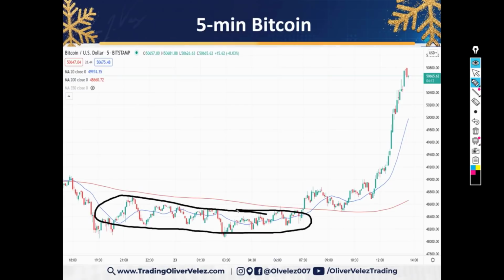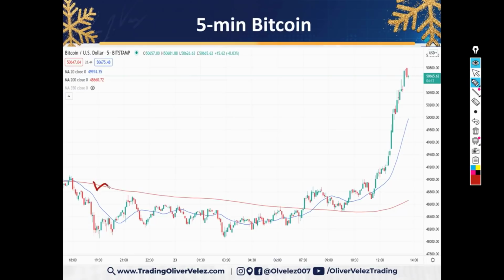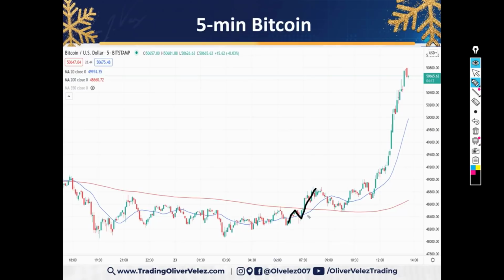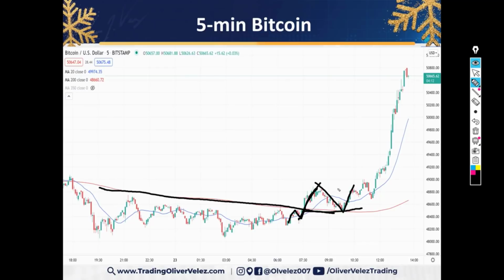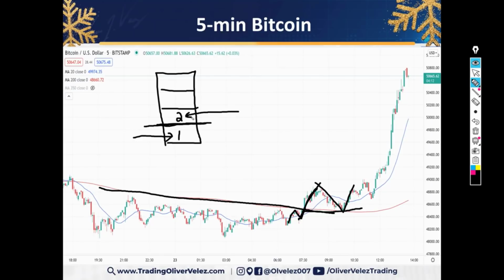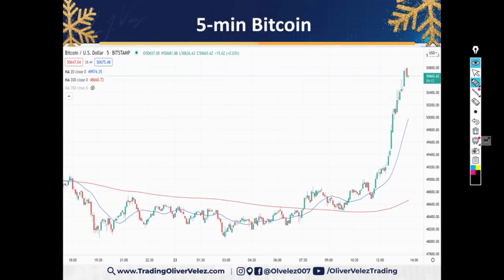Understand How Support And Resistance Works In The Market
This CLIP was taken from a live session with Oliver Velez. To watch the complete version go to: